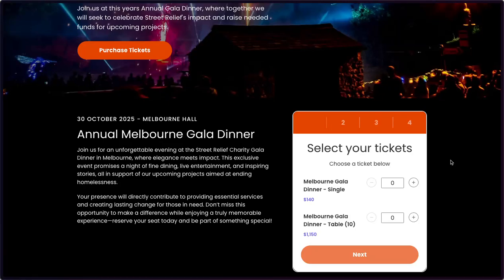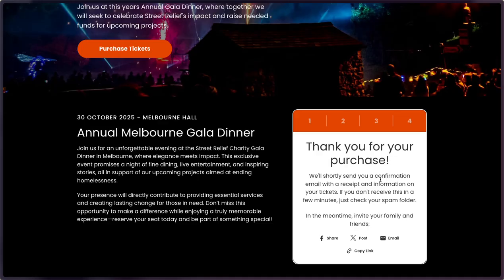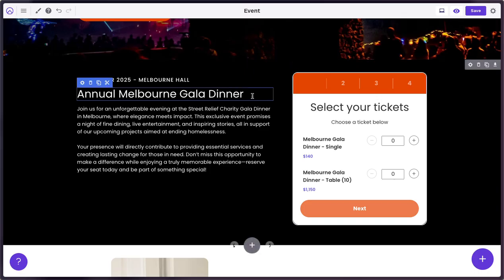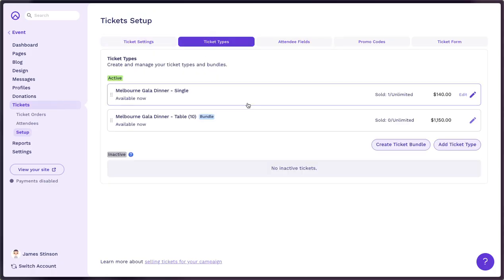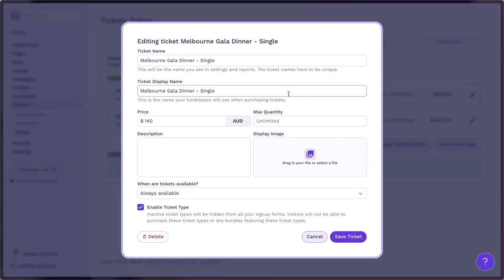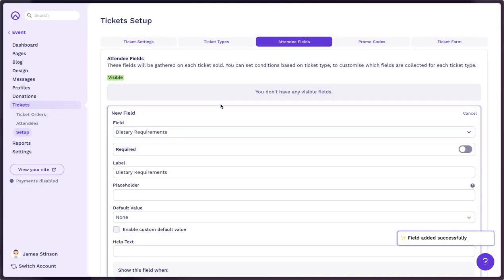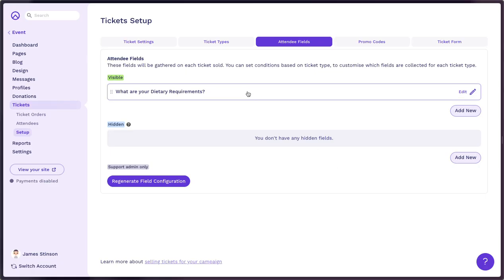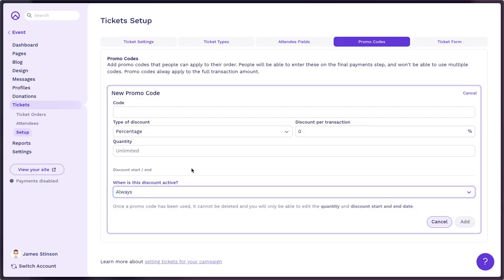104 Raisely Forms • 4 • Ticket Form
Discover how easy it is to add the Ticketing feature to your next campaign.